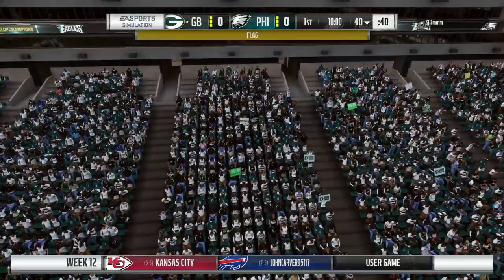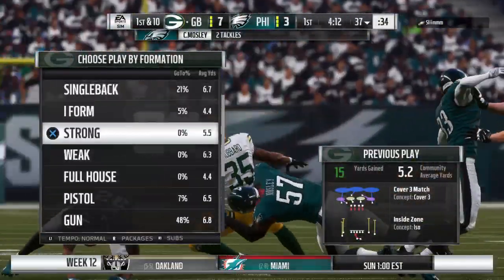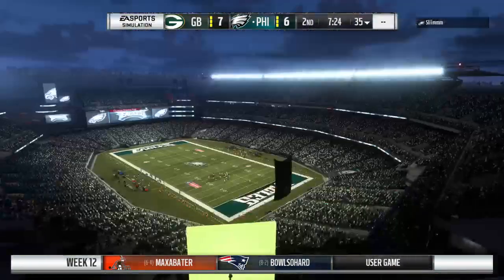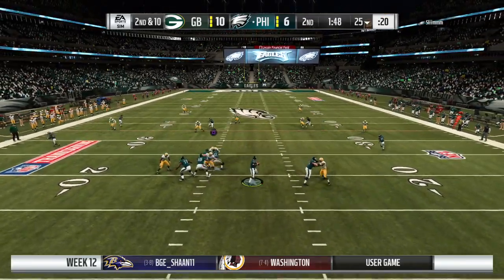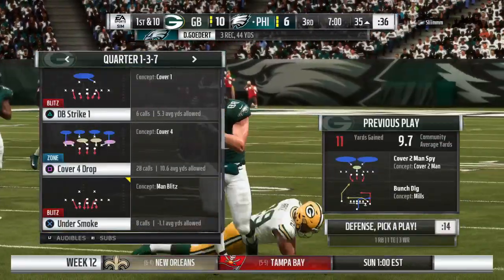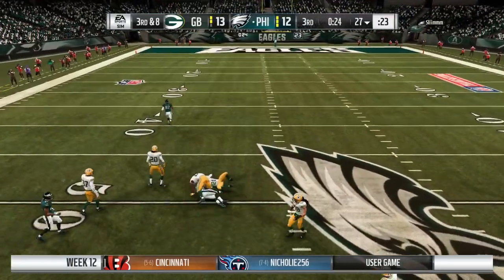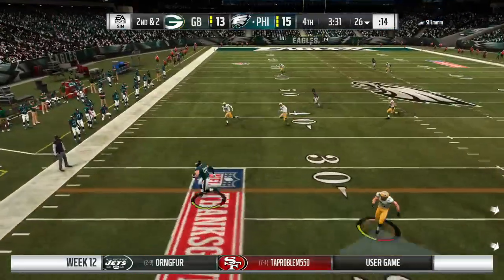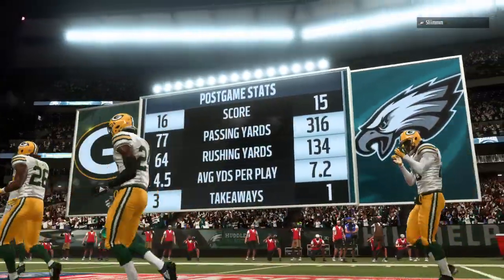Season 15 - Week 12 : Green Bay Packers vs Philadelphia Eagles